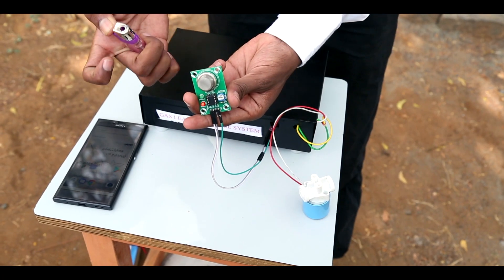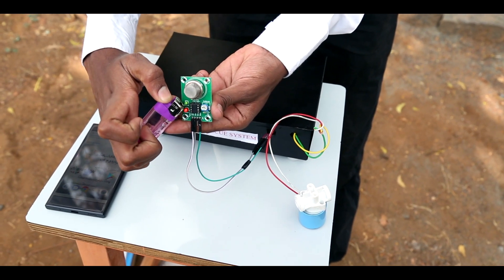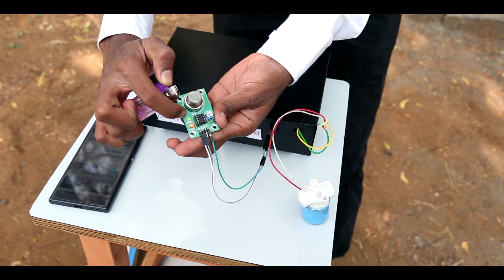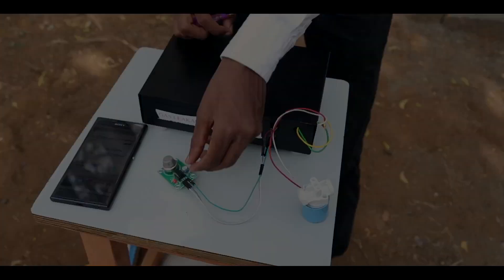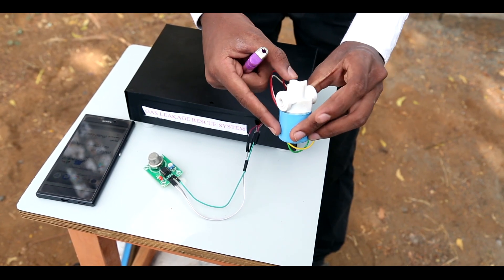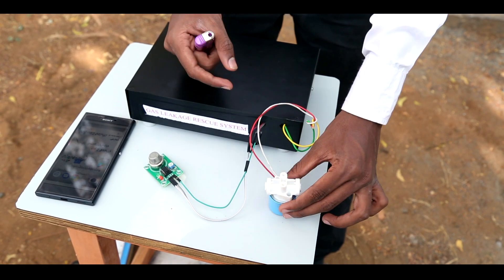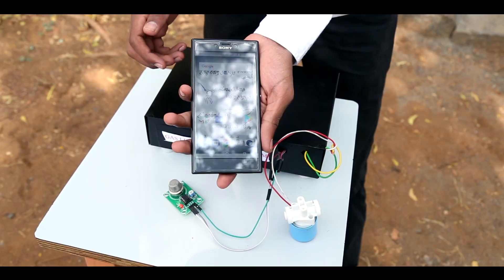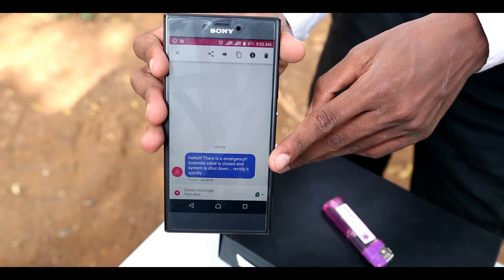IICDC 2017 Team 129465 Quarterfinal Submission Part 2